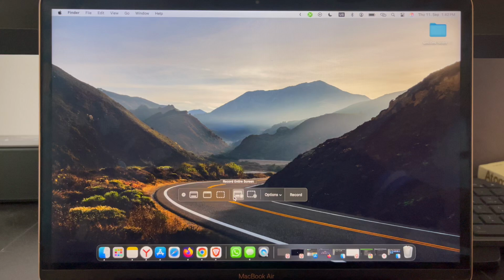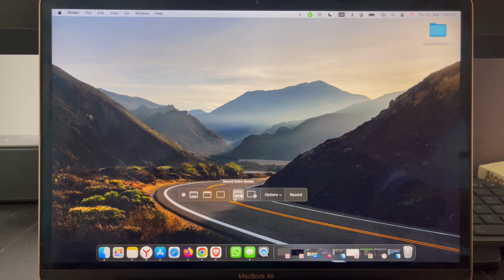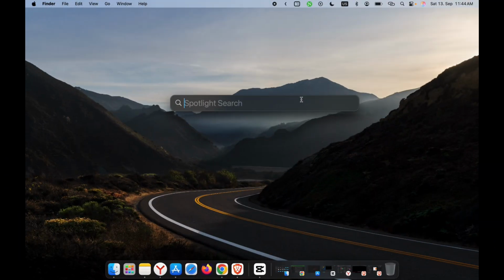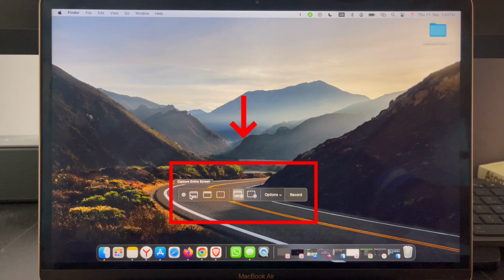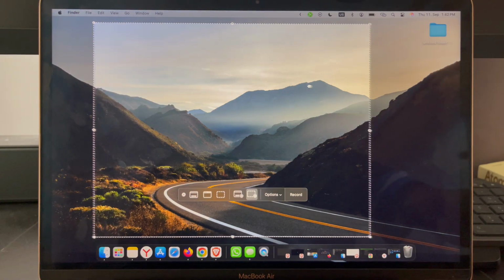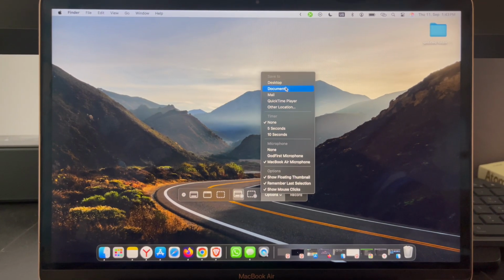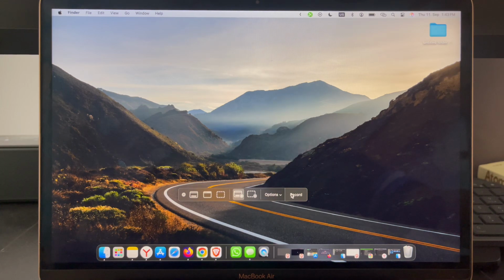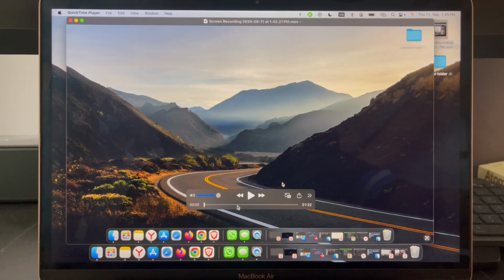How to Screen Record on Mac with Internal Audio (No Extra Apps!)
Want to record your screen on a Mac? 🎥 In this step-by-step tutorial, I’ll show you how to screen record on Mac with internal audio — using only the built-in tools (no extra apps required!).

You’ll learn how to:
✅ Start a screen recording on macOS using Command + Shift + 5
✅ Adjust settings like microphone input, save location, and mouse clicks
✅ Record both screen and sound for tutorials, presentations, or gameplay
✅ Stop, preview, and trim your recordings with ease
✅ Bonus: Alternative method with QuickTime Player

This method is fast, free, and works right out of the box on your Mac. Perfect for beginners who want high-quality screen recordings without downloading extra software.